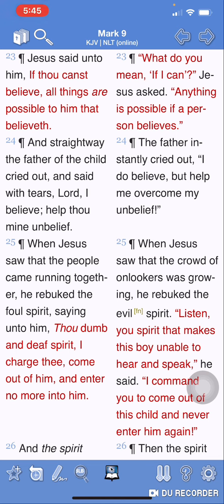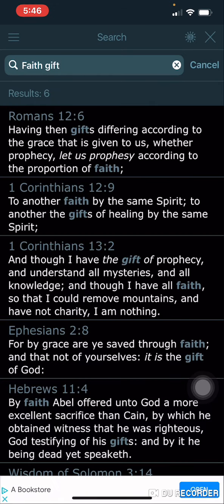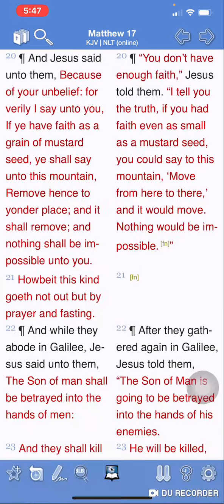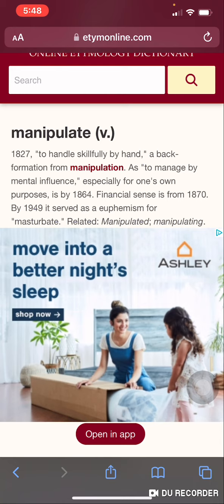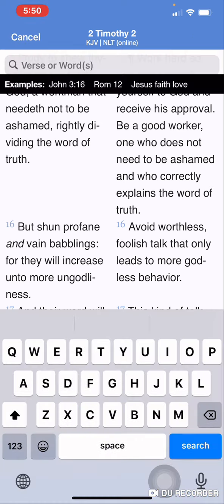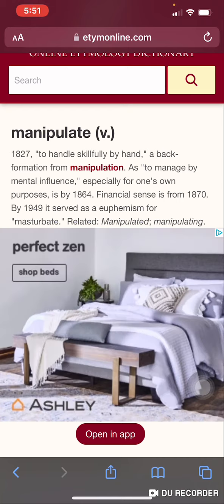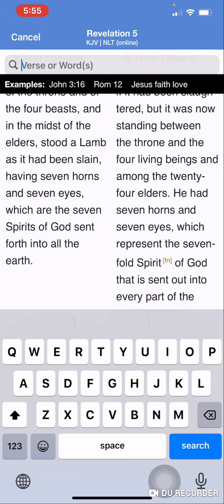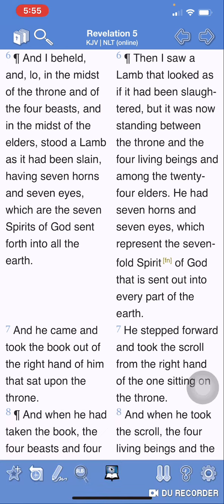Manipulating The Word